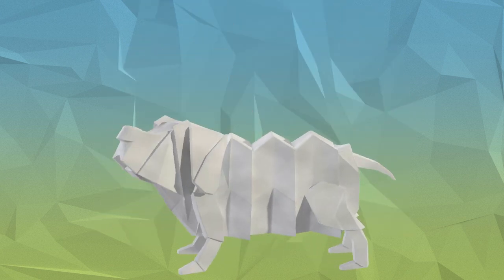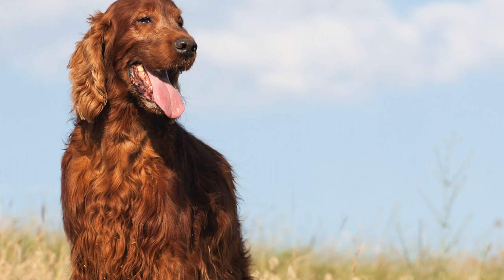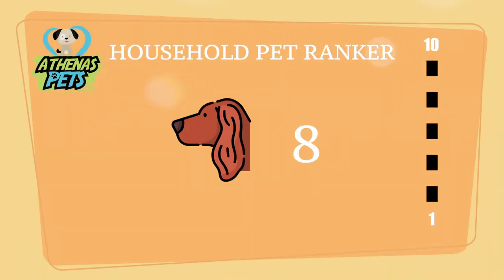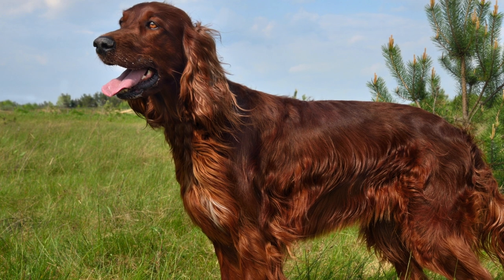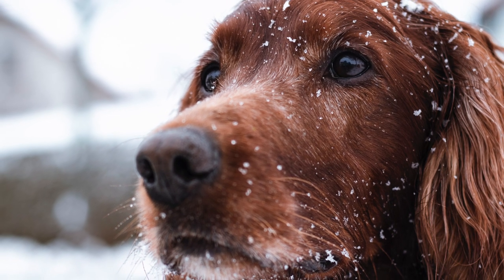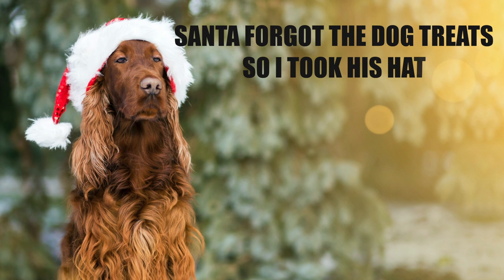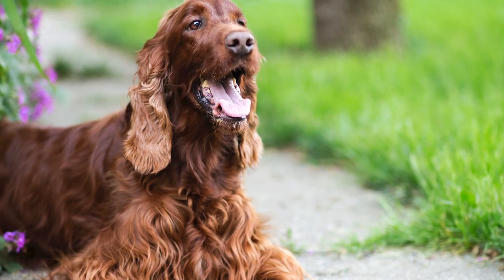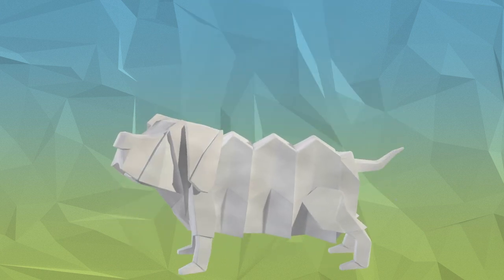Getting To Know Your Dog's Breed: Irish Setter Edition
Irish Setter Dog Breed- Information and Characteristics- gives you the information to tell if the Irish Setter is the right breed for you